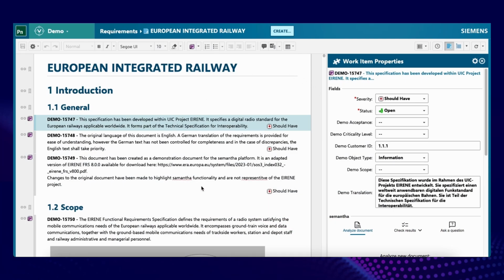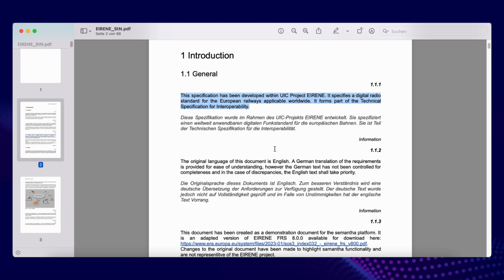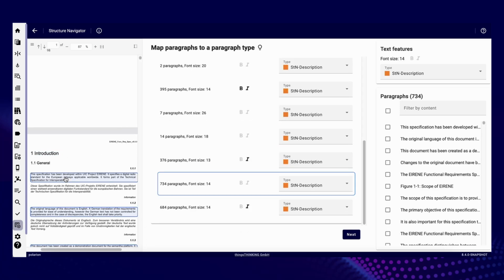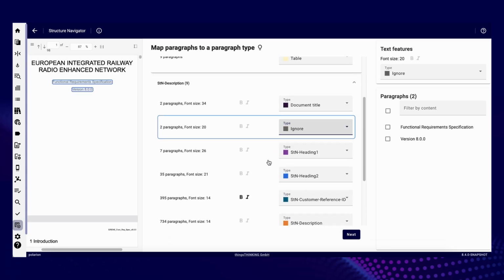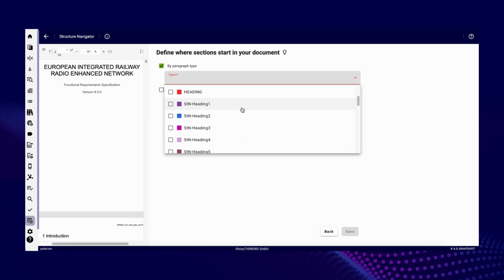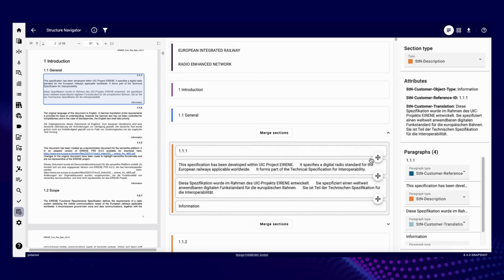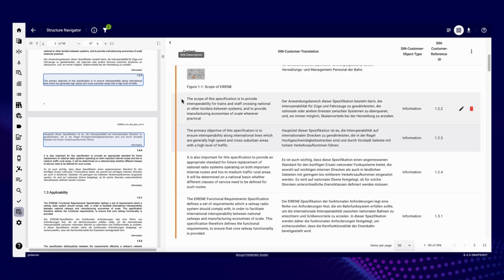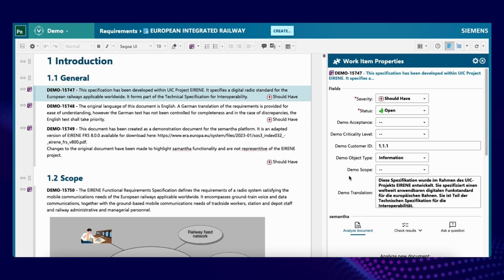Derive requirements from customer documents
See how you can derive structure from a customer document, such as a PDF, and create a Requirements Interchange Format (ReqIF) file – ready to import into your requirements management tool.